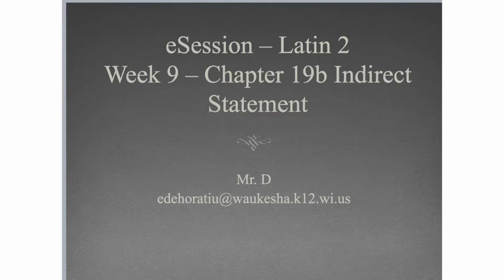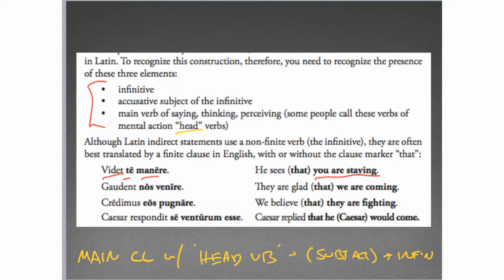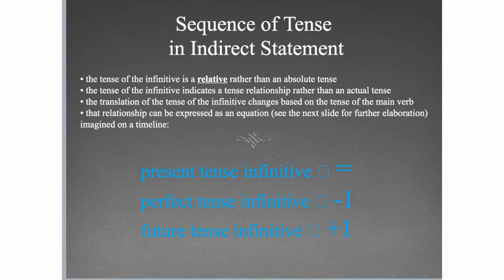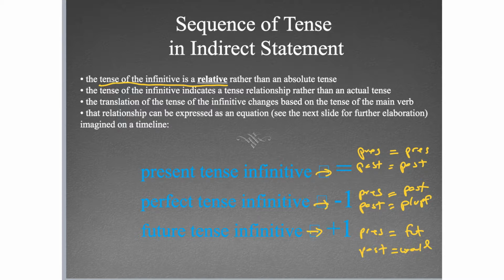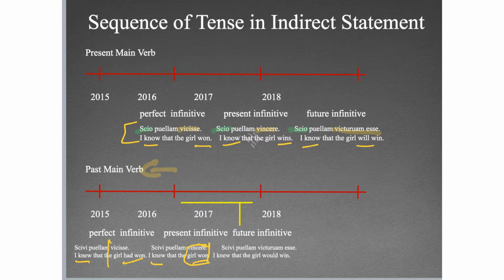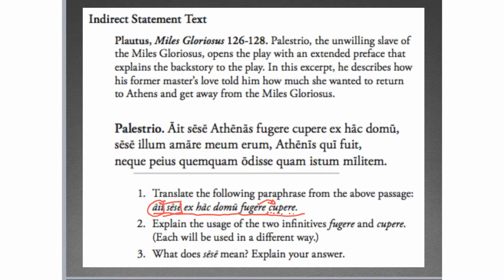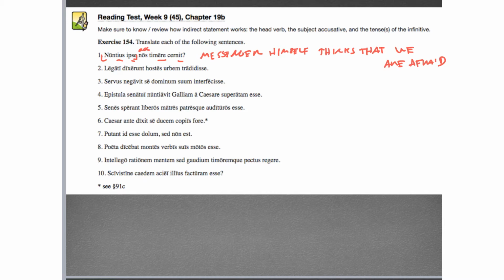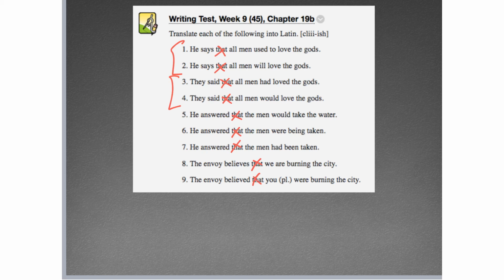Shelmerdine Intro to Latin Chapter 19b - Indirect Statement